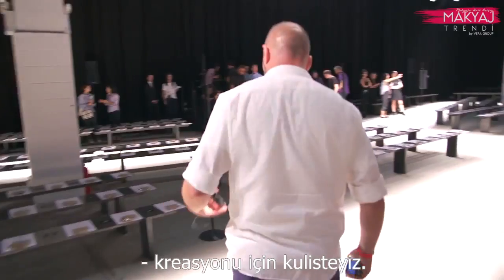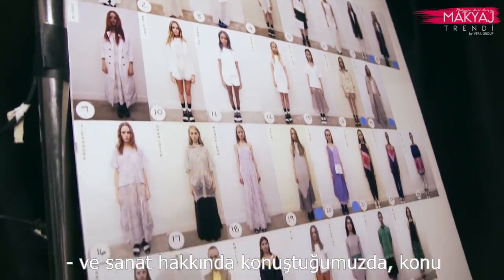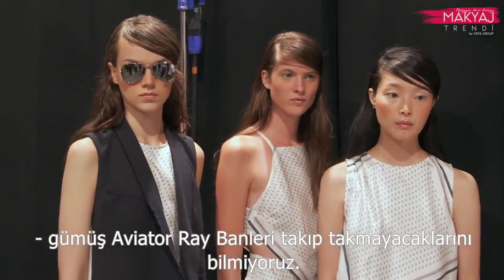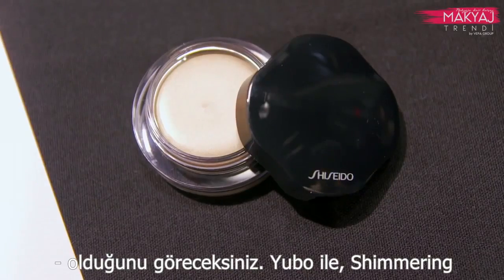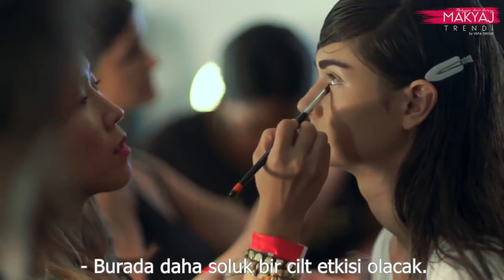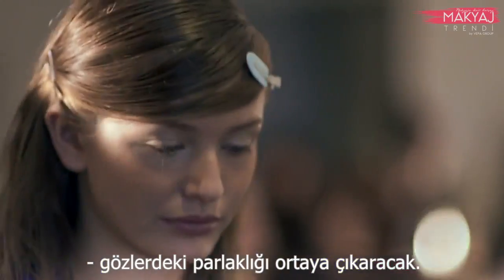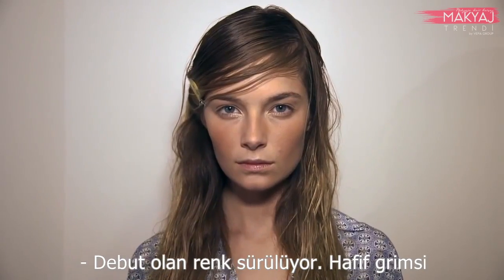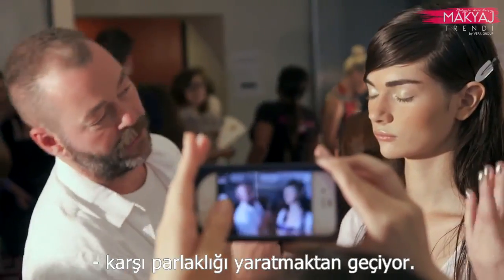SHISEIDO NEW YORK FASHION WEEK 2014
New York Fashion 2014 İlkbahar podyum makyajları Dick Page tarafından Shiseido ürünleri ile yapıldı.